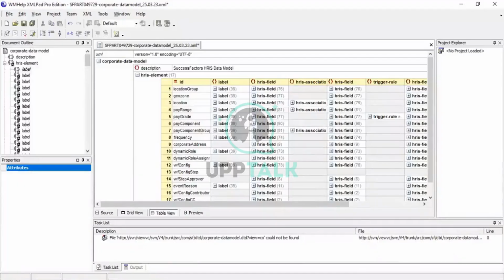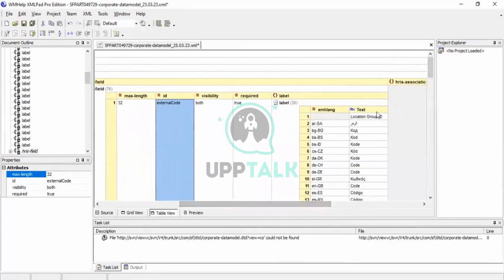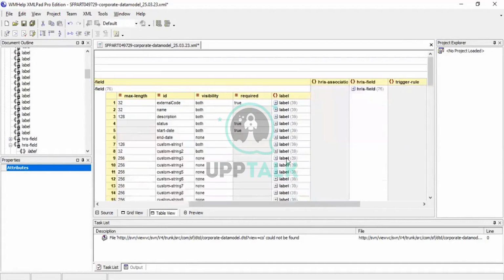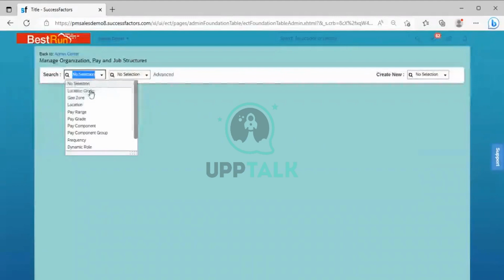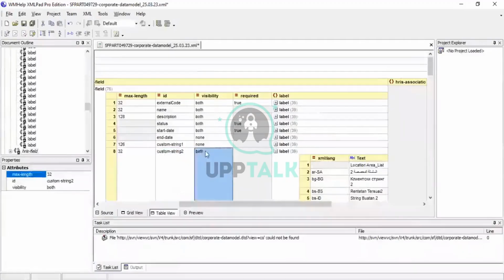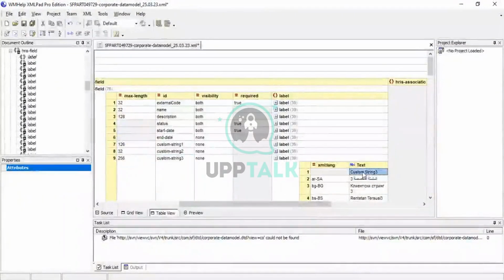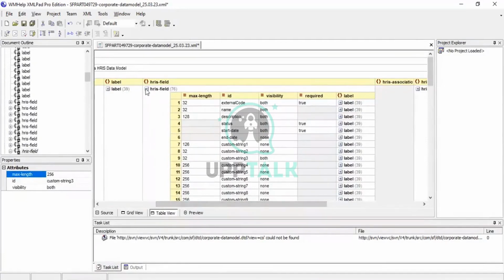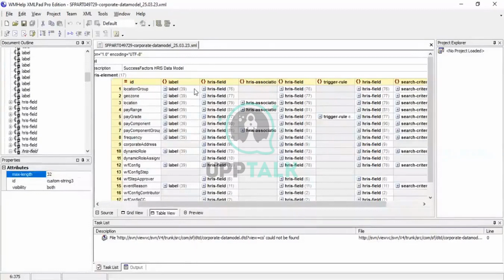Modifying HRS Fields in Corporate Data Model | Learn SAP SuccessFactors | SAP Training | Upptalk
1. The author discussed the location group column in the HRS table and explained how to see the HRS field by clicking on the plus sign.
2. There are 76 fields available, including both standard and custom fields.
3. To see the label of an external code in the location group, the user needs to click on the label part.
4. The name of the external code is "Location Group ID" for this example.
5. The user can make slight modifications, such as changing the visibility to "none," without affecting the ID.
6. Custom strings can also be defined in the location group, with labels, status, start dates, and end dates.
7. When the user opens the job pay structure in manage or pay structures, the changes made in the table view will be reflecting in the source mode.
8. Custom strings are created in the location group with their corresponding labels.
9. The user created two custom fields for location group: "Location Area" and "Location Area List."
10. The changes made in the XML will be reflected in the table view and the source mode, ensuring that the location group has the proper fields and labels.